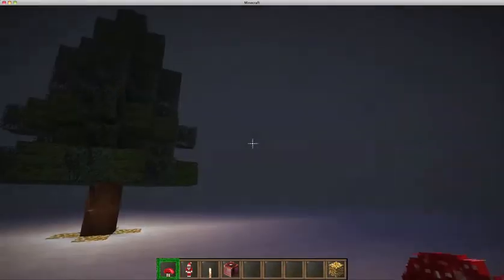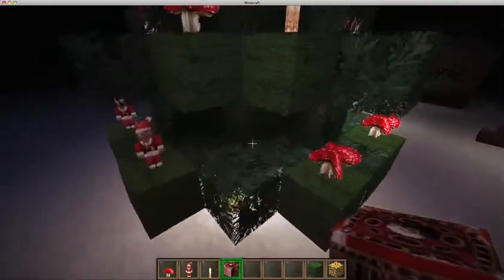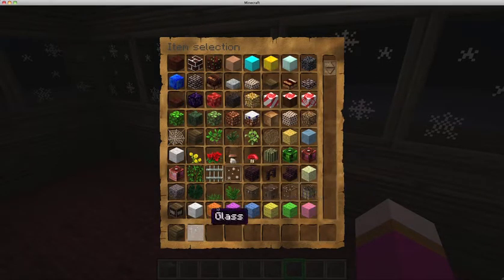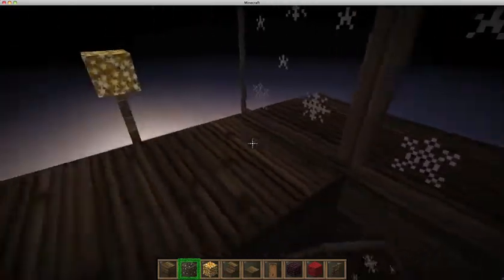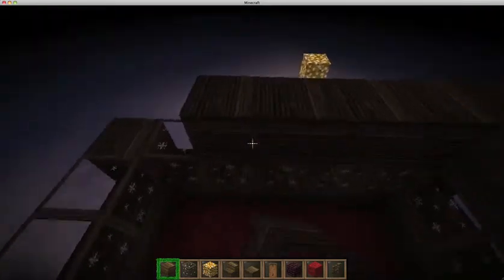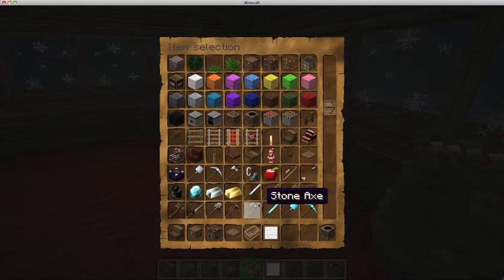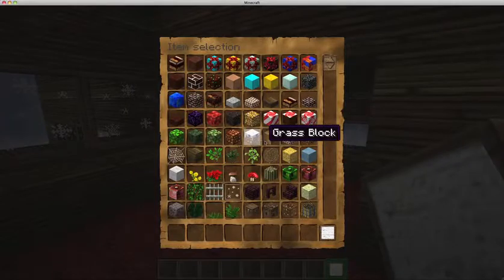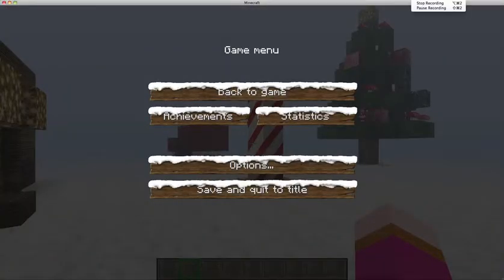Christmas day 2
Day 2 of our christmas adventure! Time to decorate our tree and make our house look sharp! Remember to post what you want to see next episode in the comments!